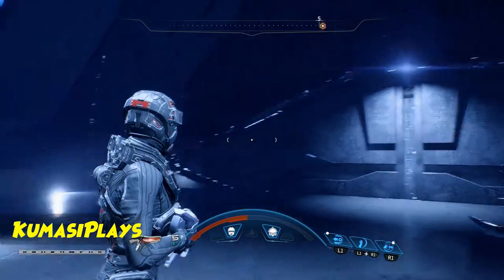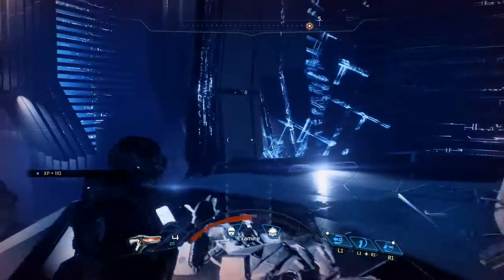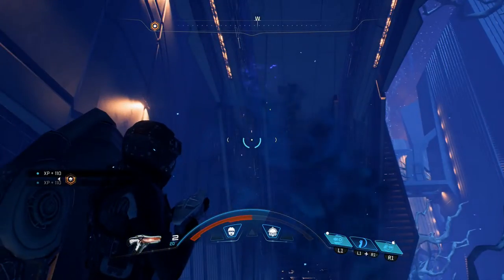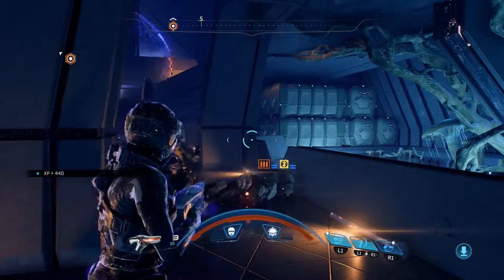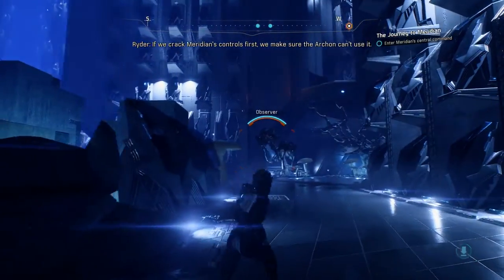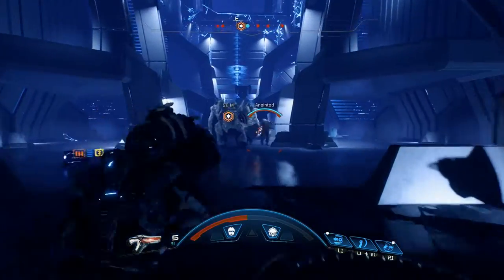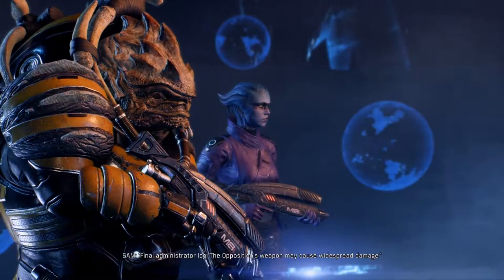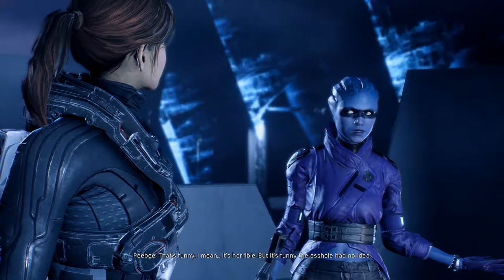MASS EFFECT ANDROMEDA Gameplay Walkthrough [1080p HD] Part 18 "Activated Meridian" KumasiPlays #33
MASS EFFECT ANDROMEDA GAMEPLAY WALKTHROUGH includes part 18 in a full MASS EFFECT ANDROMEDA walkthrough with gameplay of the main campaign. MASS EFFECT ANDROMEDA gameplay and walkthrough by KumasiPlays on the PS4 in 1080HD and 5.1 surround sound.

Mass Effect: Andromeda is an action role-playing video game developed by BioWare and published by Electronic Arts for PlayStation 4, Xbox One and Microsoft Windows. Mass Effect: Andromeda was released​ in North America on March 21, 2017 and in Europe on March 23, 2017. It is the fourth entry overall in the Mass Effect series and the first since Mass Effect 3. Mass Effect: Andromeda begins within the Milky Way Galaxy during the 22nd century, where humanity is planning to populate new home worlds in the Andromeda Galaxy as part of a strategy called the Andromeda Initiative. The player assumes the role of either Scott or Sara Ryder, an inexperienced military recruit who joins the Initiative and wakes up in Andromeda following a 600-year journey.

Mass Effect: Andromeda begins in 2185, between the events of the second and third games in the original trilogy. The four Citadel Council races are planning to populate new home worlds in the Andromeda Galaxy as part of a strategy called the Andromeda Initiative. Each race will send 20,000 citizens on a one-way, 600-year journey to Andromeda aboard their own transportation vessel, called an Ark, and selects a leader, known as a Pathfinder. Once the races arrive, they will help build the Nexus, a huge space station that serves as a center of government and diplomacy, a living area, as well as a base of operations for the Pathfinders.